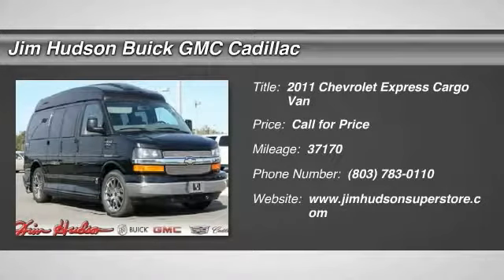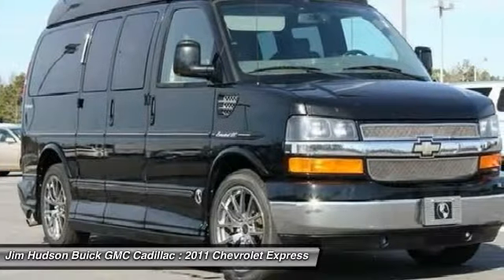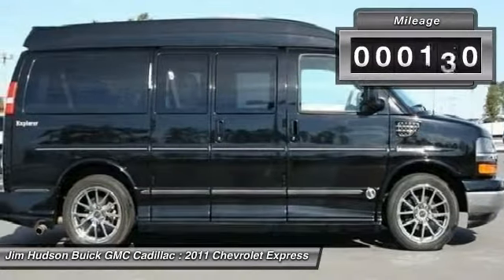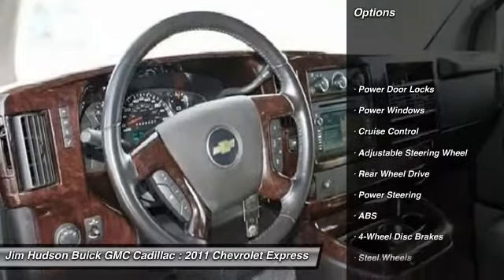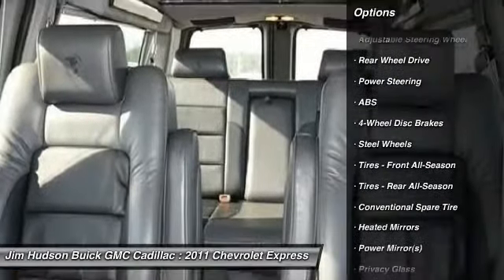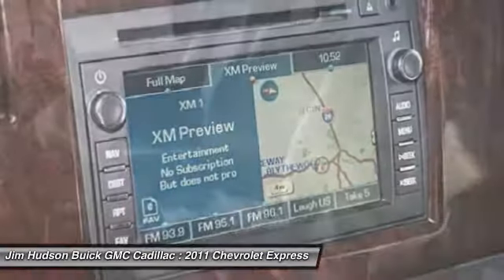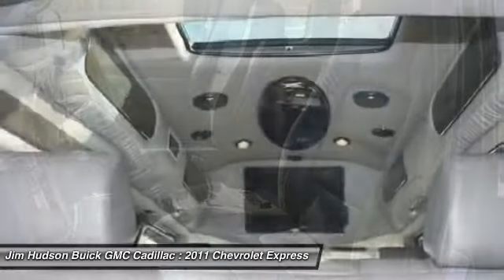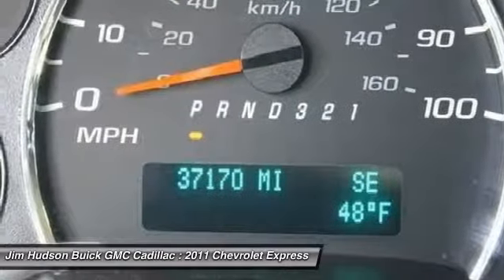2011 Chevrolet Express Cargo Van Columbia SC 28319-1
2011 Chevrolet Express Cargo Van

4035 Kaiser Hill Rd.